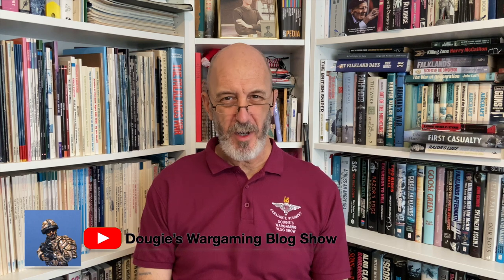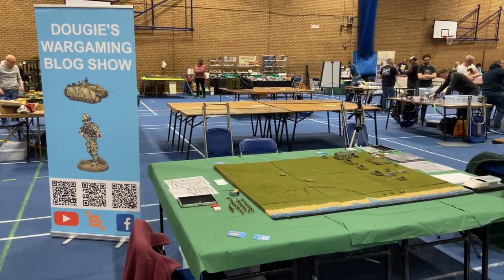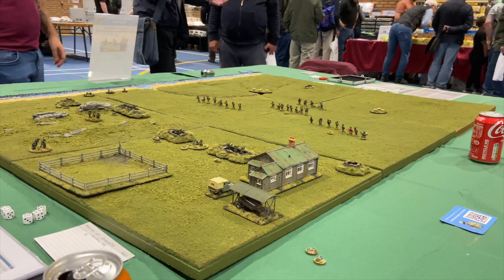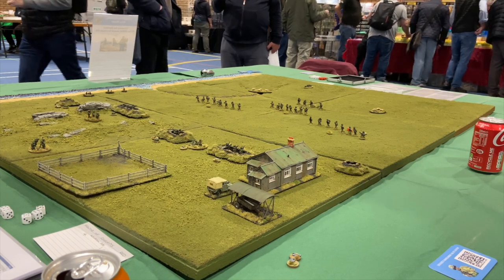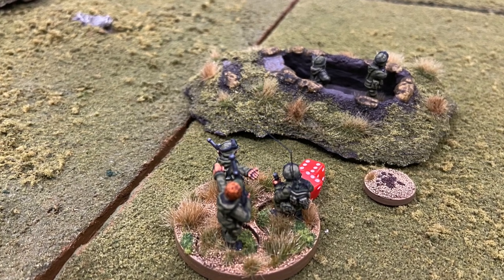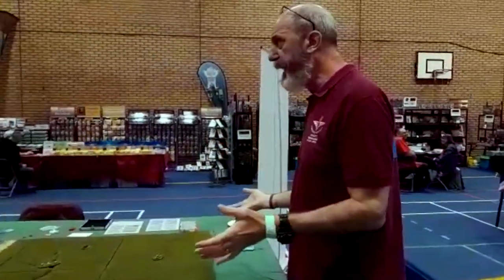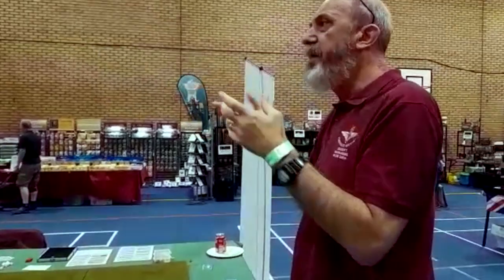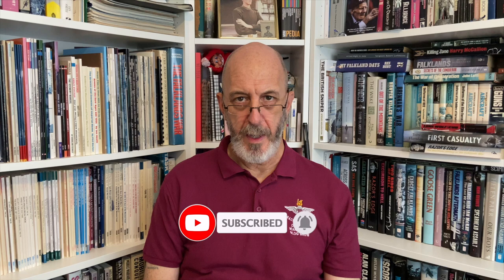20mm Falklands Game at Border Reiver 2022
This video is about a demonstration game we played at the Border River Show in Gateshead on 17/09/2022.
"Crossing the Startline" B Coy 2PARA assault Burntside Hill
This scenario represents a small part of the battle for Darwin goose Green during the Falklands War in 1982. During the early hours of 28th May 1982 B Company 2PARA assaulted the Buruntside Hill/Coronation Ridge area of the Darwin Goose Green Isthmus. the game covers 5 Platoon's action to capture Argentine positions on the high point of Coronation Ridge.
The game is being played in 20mm, the majority of the figures are Liberation Miniatures and the terrain is scratch built.
We're using "Fireteam Modern" rules.